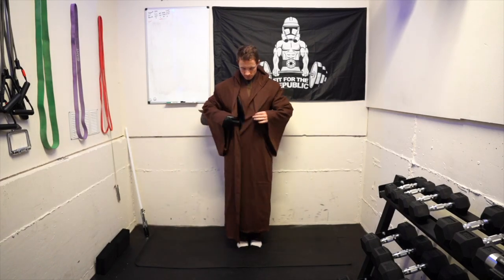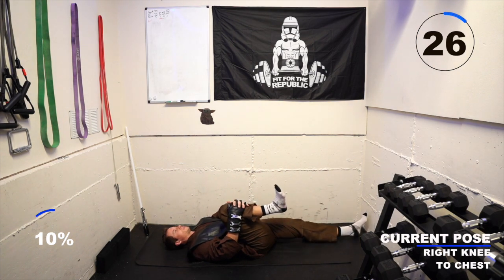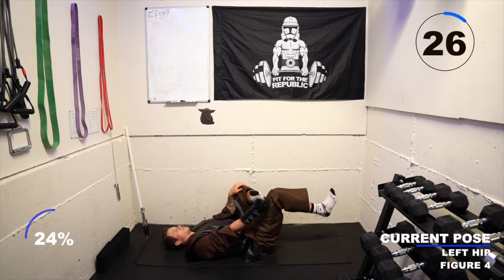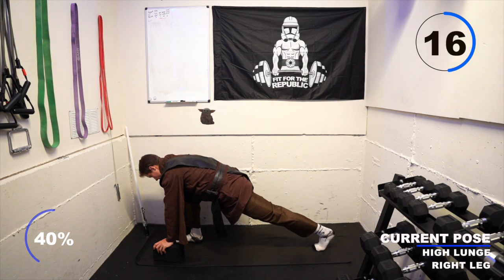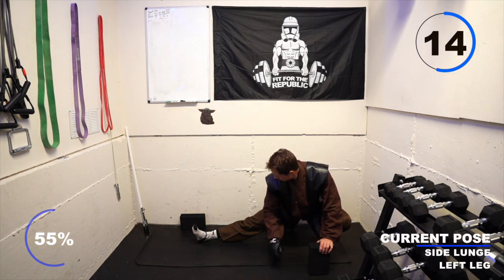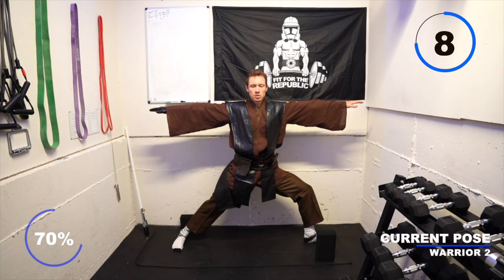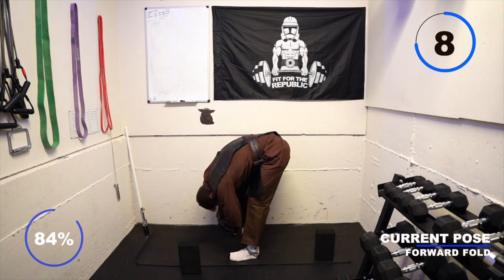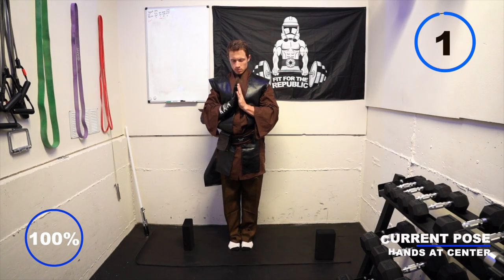Jedi Padawan | Quick Yoga Flow | Day 5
Welcome Padawan. As part of your Jedi Padawan training, you need to have full control your bodyweight. This quick Jedi yoga flow will give you the foundational balance and focus you need to be strong with the force.

It is NOT recommended you do these workouts with a helmet on.